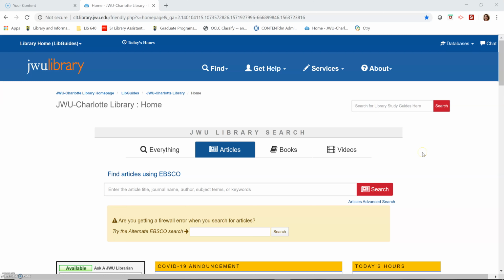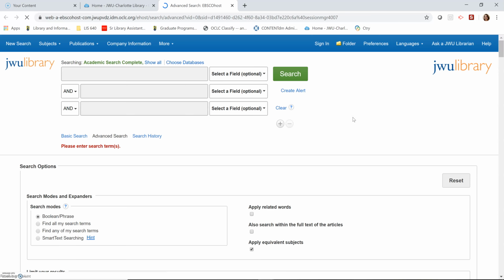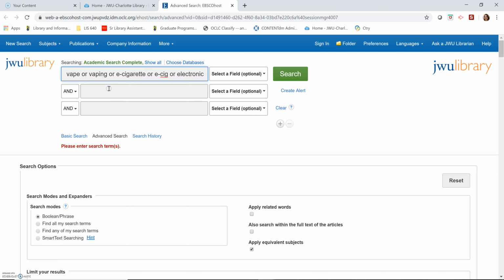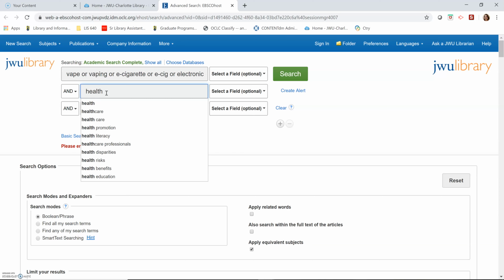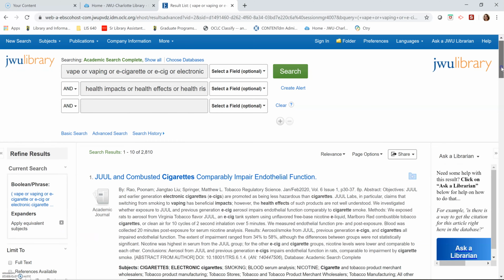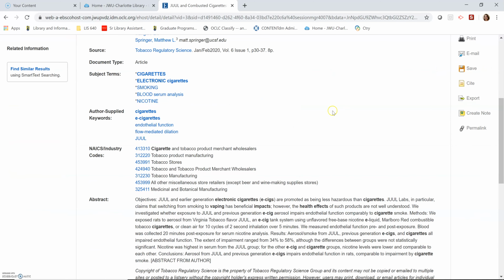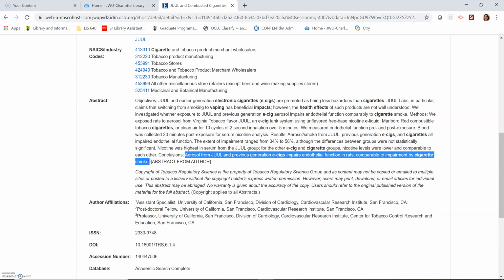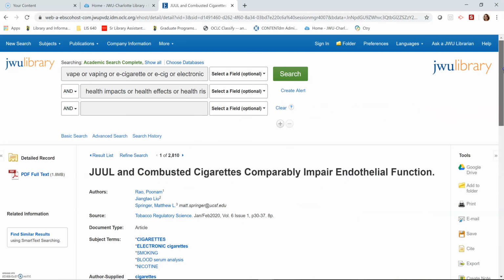Advanced Searching Mode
This video teaches users how to use the advanced search features in the JWU library's databases. This mode of searching can yield more specific and relevant results.